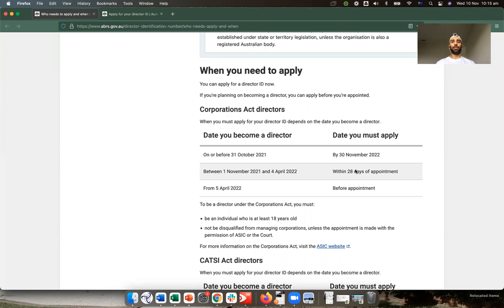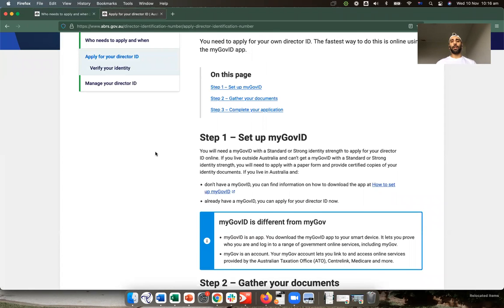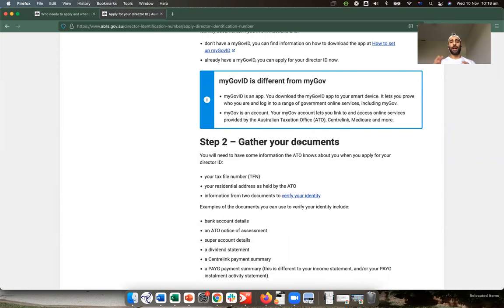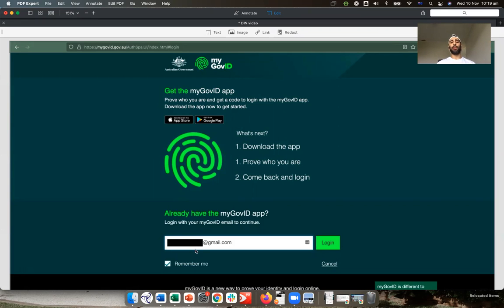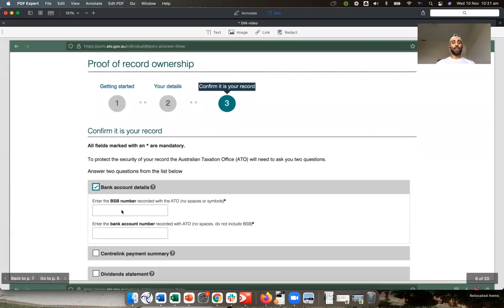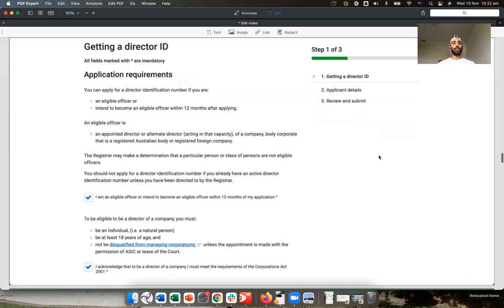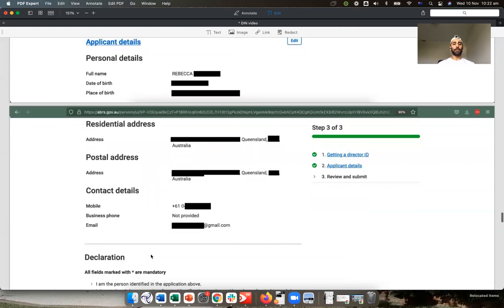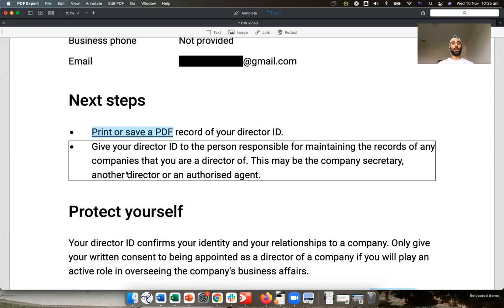How to apply for your director ID on mygov in 2022 - step by step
All company directors need to apply for the new director ID requirement. Here is the three step process. -

Step 1 – Set up myGovID

Step 2 – Gather your documents

Have the following ready:

your tax file number (TFN)
your residential address as held by the ATO

Step 3 – Complete your application

You must complete step 1 & 2 before applying. The application process should take less than 5 minutes.

If you need to speak to an Accountant about a Australian tax and accounting, book a ZERO cost strategy call